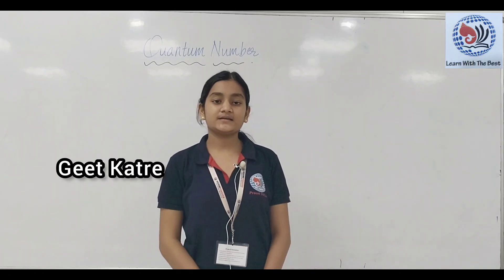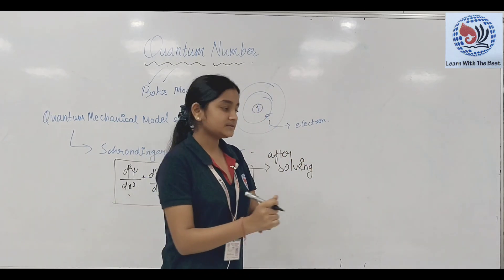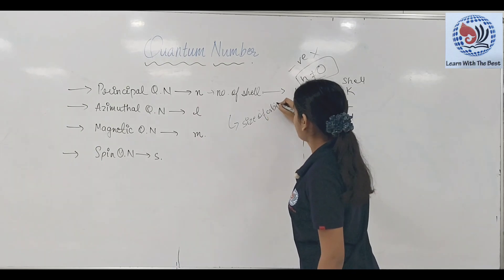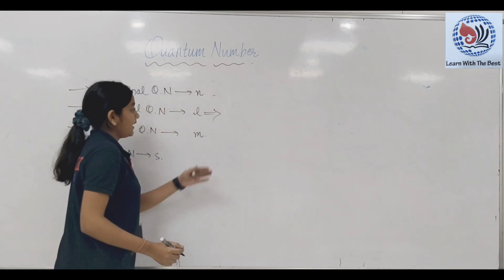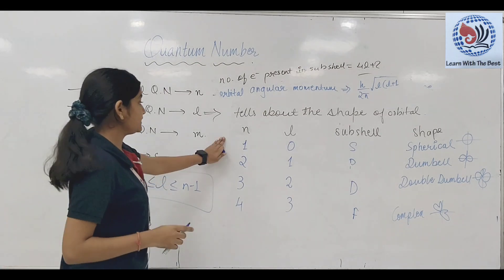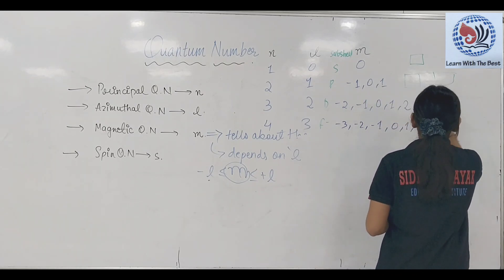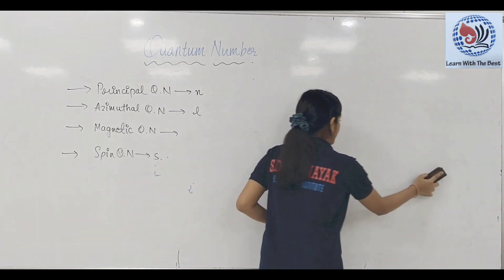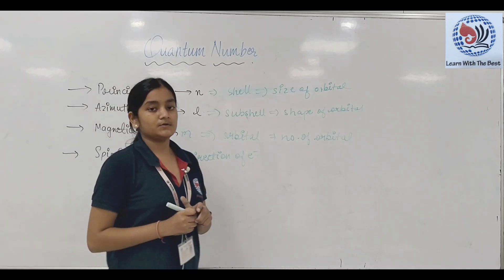Quantum Number || Geet Katre || Gyanutsav || Siddhivinayak Education Institute || JEE/NEET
Student Name :- Geet Katre

Topic :-Quantum Number

Gyanutsav is in-house activity and initiative for students of SIDDHIVINAYAK EDCUATION INSTITUTE.

Reasons behind the initiative :-

1) Building the self-confidence of students.
2) Making students aware that how much efforts go into preparing a lecture so that they come to know about the seriousness of a lecture that been delivered during class hours.
3) It provide a kind of self-realization to students that if they can prepare a difficult topic then if they work on other topics and can excel in that whole subject.
4) These videos will also provide a self-motivation that hard work needs to be started from their point of view.

Result declaration :-

A total of marks will be calculated based on the given criteria.
a) Total likes *2
c) Total watchtime *5
d) Experts review (out of 500)

Total marks = a+b+c+d

About SIDDHIVINAYAK EDUCATION INSTITUTE

We are one of the leading Institute of Vidharbha for the Preparation of JEE/NEET and providing the consistent results year on year with the best set of faculty and management team in the region. SIDDHIVINAYAK has been committed for the success of student from 2017 and one of the best coaching experiences for students aspiring to become a doctors and engineers.

Our mission is to create an environment of academic excellence enabled by modern pedagogy & technology to impart quality education. Our aim is to become one of the most admired brands in the education sector and to help young aspirants make their dreams come true through quality teaching, technology enabled systems and a commitment to their success.

Safal test series

Safal (SIDDHIVINAYAK Auspicious Final Assessment Lead)
SIDDHIVINAYAK conducts Test Series for JEE (Main), JEE (Main + Advanced) & NEET (UG).
 The objective of test series is to help students develop relevant skills needed to crack the competitive examinations with Detailed Analysis and Through Discussion. The tests are framed with an objective to provide 360° performance evaluation to the students with Multiple Analysis of each test and guidance on rank improvement so that they can prepare for coming examinations accordingly.

It is conducted in 2 phases with total 21 number of tests for JEE and 45 number of test for NEET Which focuses on a complete systematic assessment of a student’s preparation and gives them a fair idea of their strengths and the areas in which they need to work upon. It helps them in mastering the art of Time Management which is the most essential requirement for any competitive exam by improving their question solving speed through time bound practice with accuracy.

The multi-conceptual problems in tests, exercises student brain and gives them a simulation of the actual exams. These tests are specially designed to reflect tentative score of students in final exam by providing them Peer wise comparison report.